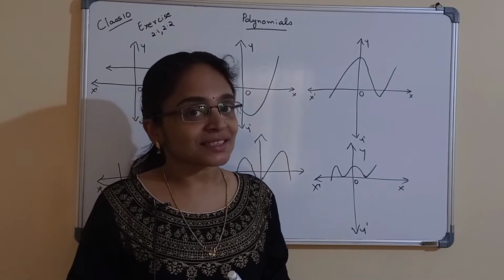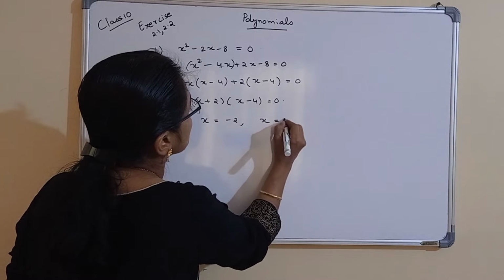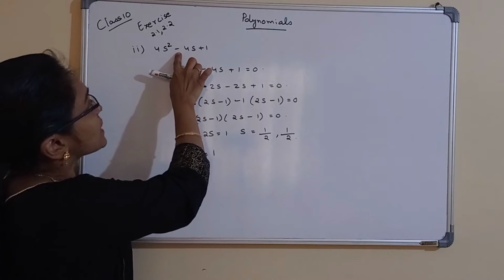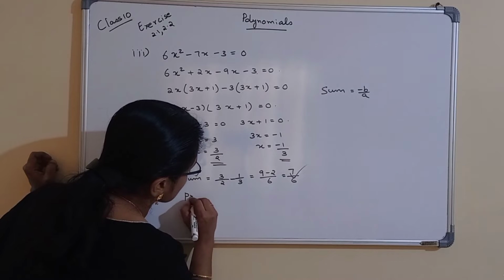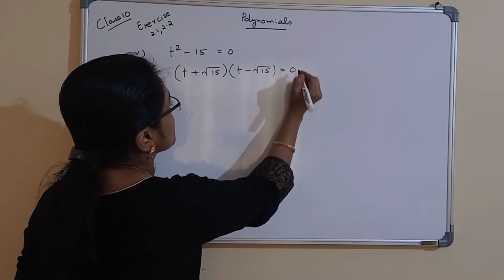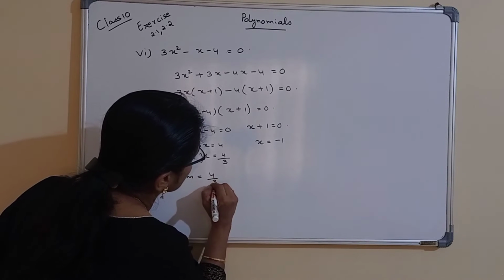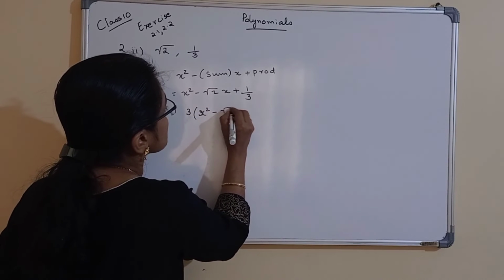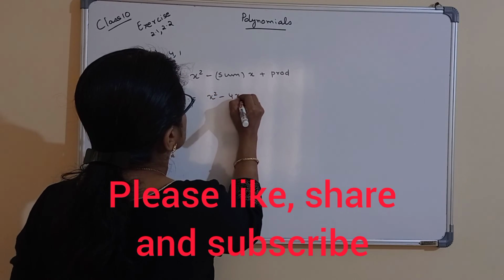Class 10 Chapter 2 Polynomials Exercise 2.1,2.2